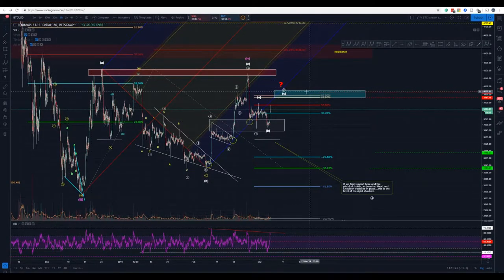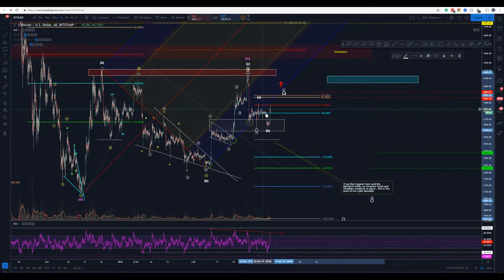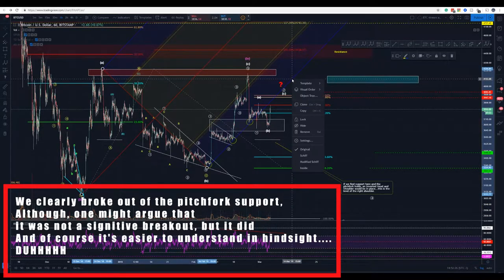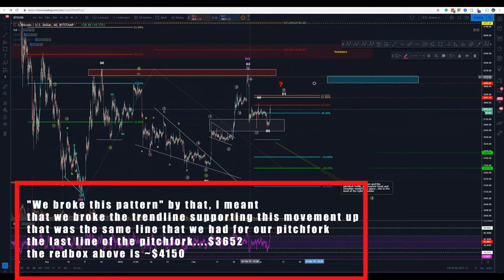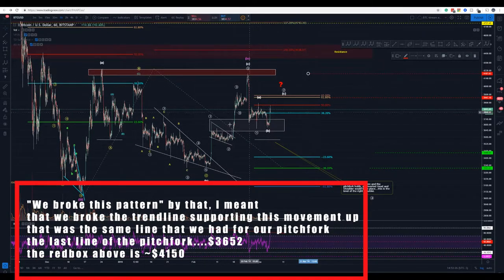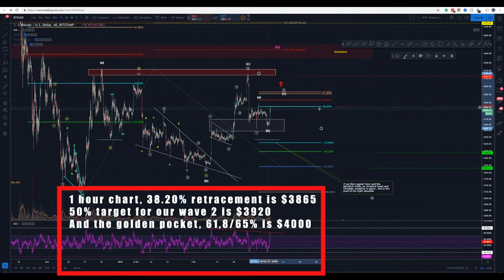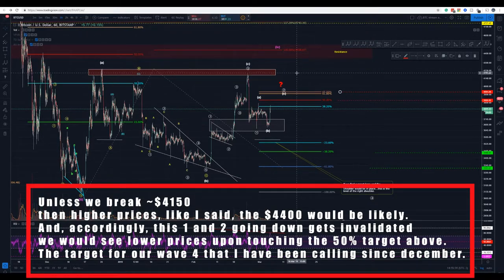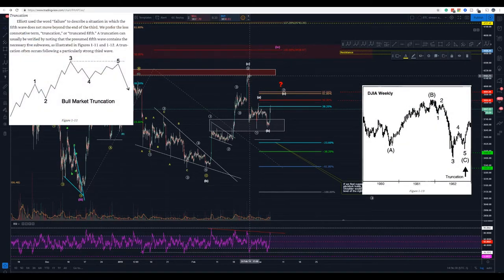Bitcoin technical analysis - another dead cat bounce![March 5, 2019]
A quick update, my count remains the same...cheers! Have a wonderful week...
and as always, enjoy your trades!! Cheers
What is Seedit?
How to use Seedit on Twitter.
👉My story with CRYPTO, a bit about me:
twitch tv:
My referrals to the following exchanges:
Binance: